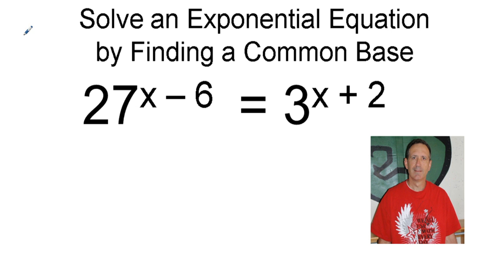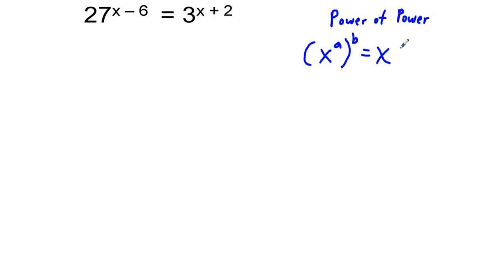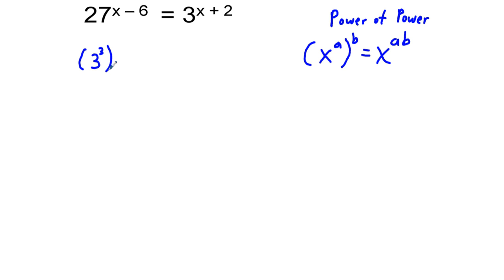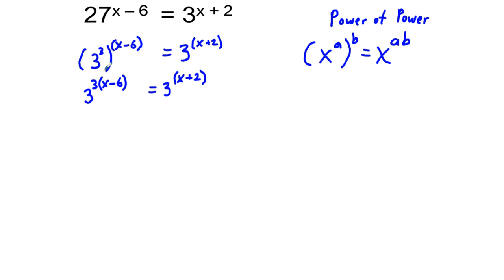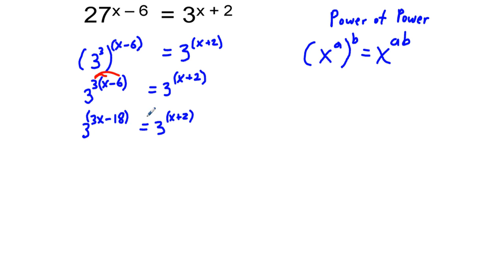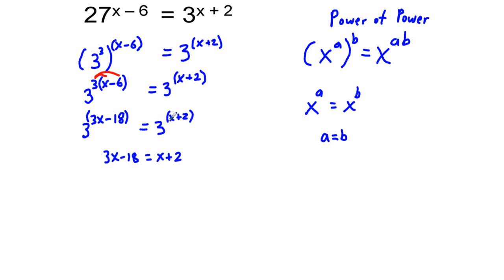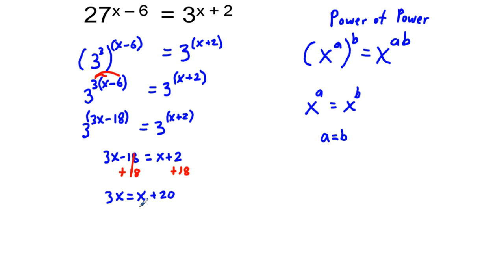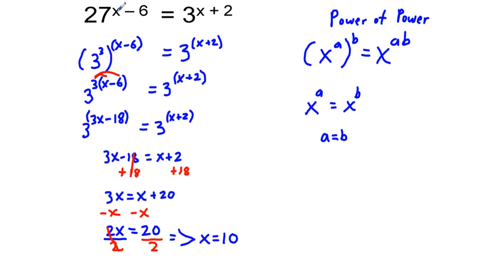Solve an Exponential Equation by Finding a Common Base